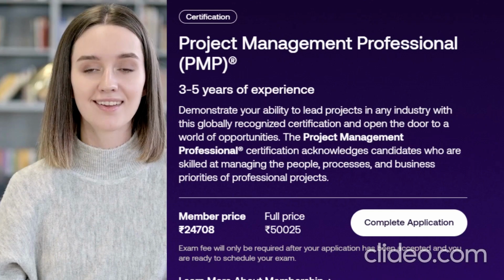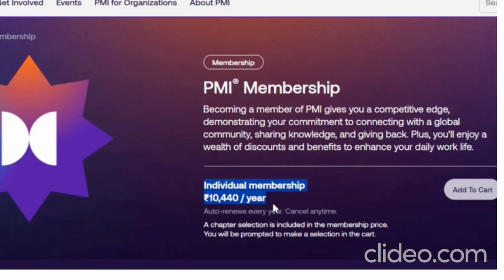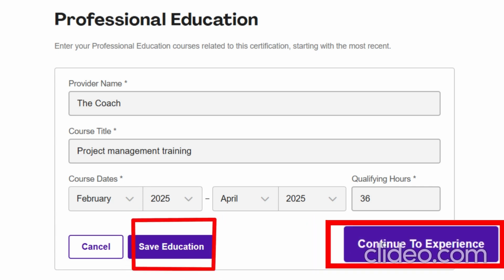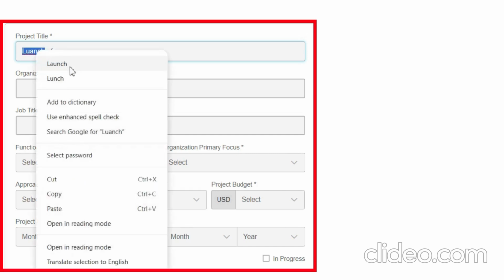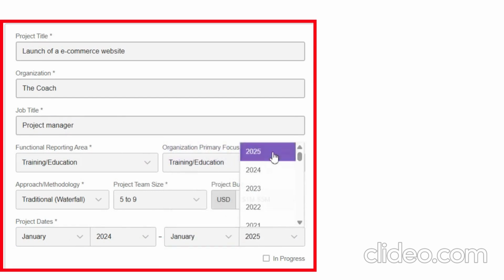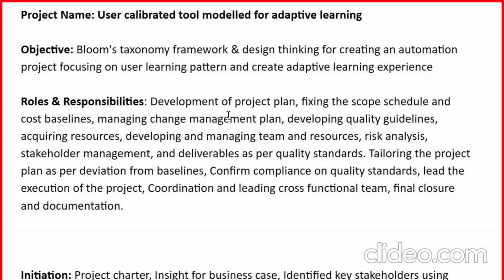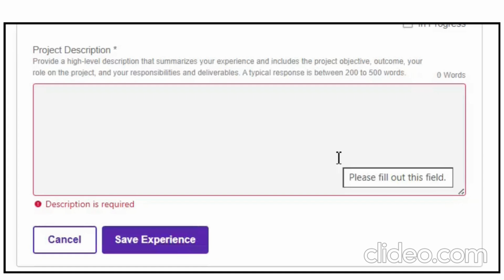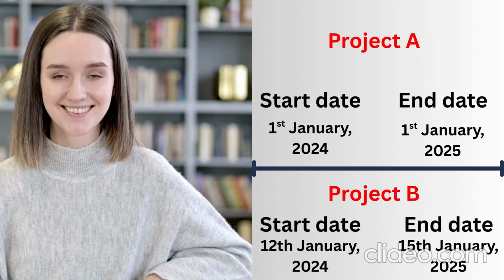How to apply for PMP? Part 2: Simple process to fill the PMP form for assured approval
Thinking about the PMP Certification? This video covers everything you need in ONE place – from eligibility requirements and application process to exam structure, costs, study tips, and renewal details. Whether you’re just starting your PMP journey or preparing for the exam, this guide gives you clear answers to the most searched PMP questions worldwide.

Eligibility & Requirements

1) What are the eligibility requirements for PMP certification?
2) How many hours of project management experience do I need?
3) What are the 35 contact hours (or training) requirement?

Exam Structure & Content
1) What is on the PMP exam (domains, question types, etc.)?
2) How many questions are there? How long is the exam?
3) What percentage of the exam is agile / hybrid vs traditional project management?
4) What types of questions are common (situational / scenario-based, definitions, ITTO, formulas)?
5) How long should I study / plan my study for PMP?
6) What are the best resources (books, mock tests, coaching) to prepare?
7) How many mock exams/practice questions should I attempt?
8) What are the important formulas I need to remember?
9) Exam Myths / Misconceptions
10) What is the PMP exam passing score?
11) Is it true that I must read the PMBOK Guide multiple times?
Are there myths about the PMP (e.g., “Only certain schools/providers can provide the 35 contact hours”, “Higher salary guaranteed”, etc.)?
12) What happens if I fail the exam? Can I retake? Are there limits?
13) What is the audit process for PMP applications?
14) How many PDUs (Professional Development Units) are required to maintain/renew PMP certification?